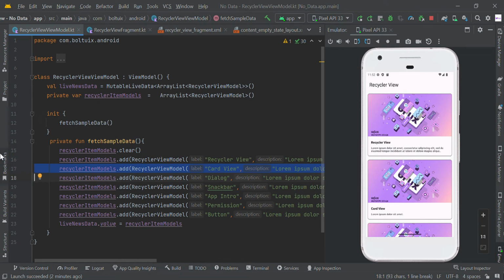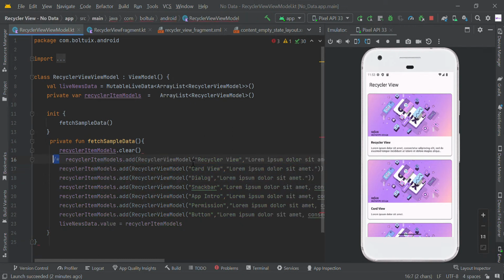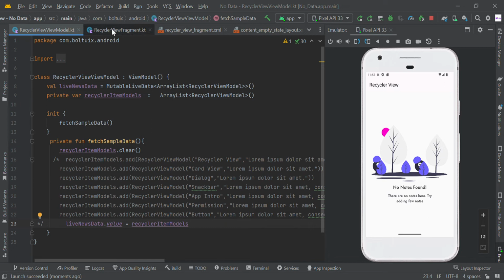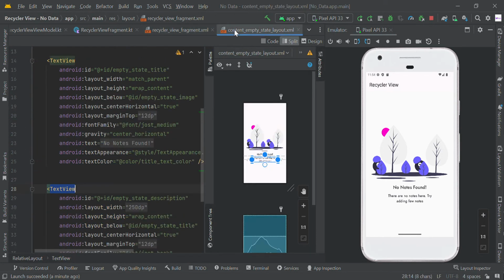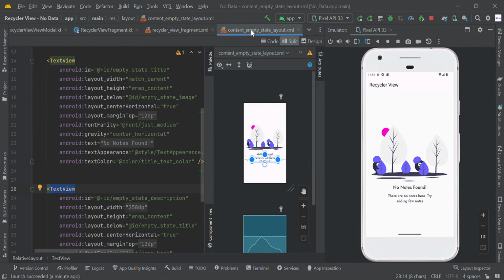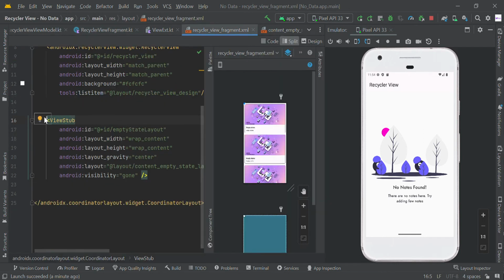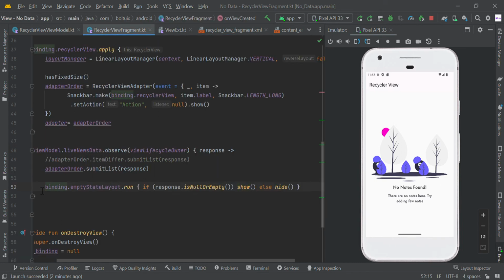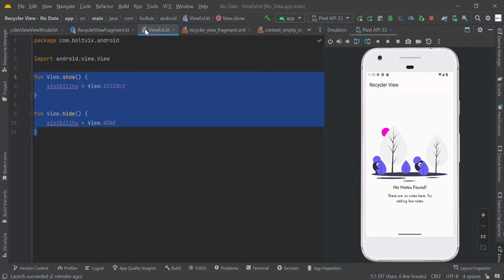Empty State Android UI UX | ViewStub in Android with Example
Empty states occur when an item’s content can’t be shown.

In this video, you will learn show an empty state view with a RecyclerView.

Empty states - Patterns - Material Design